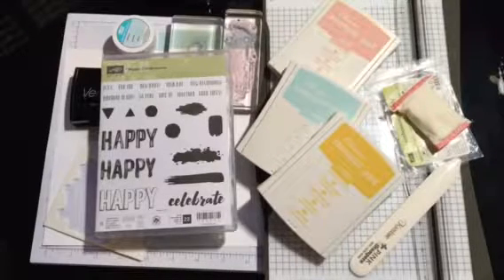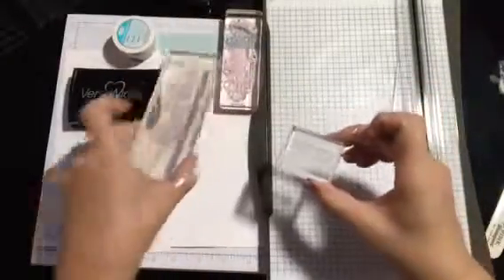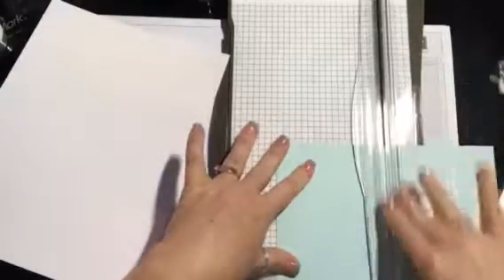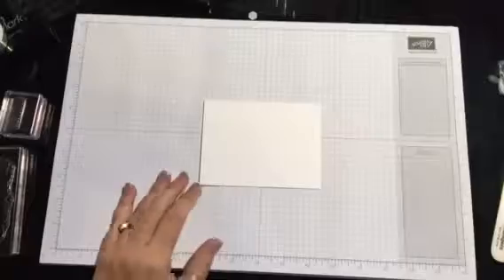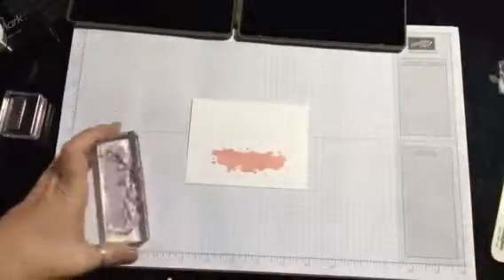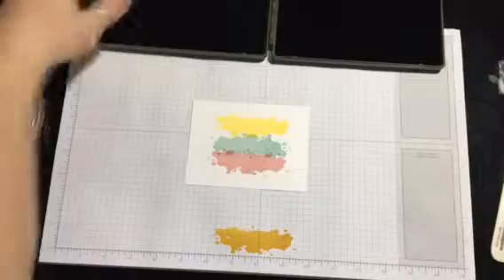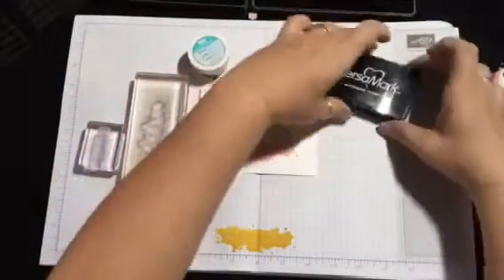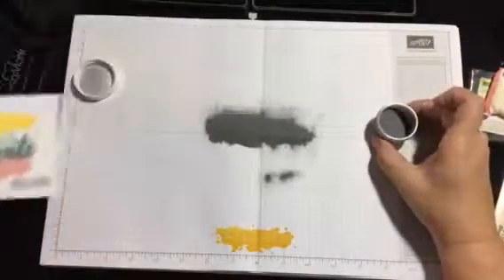Stampin' Up - Happy Celebrations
Cute card made using the Stampin' Up Happy Celebrations stamp set.
There may be new items in this video that are not available until June 1, 2017.  But you can order many other items 24/7 at cricketscorner.stampinup.net

Like to join my team?  After purchasing the starter kit for just $99, you can get all your future purchases at a discount.  Can't get better than that!